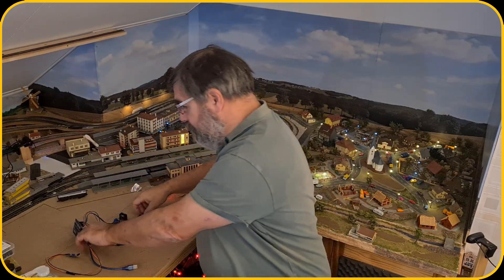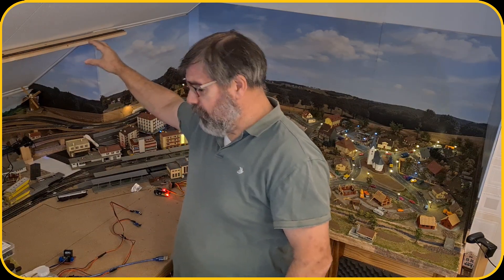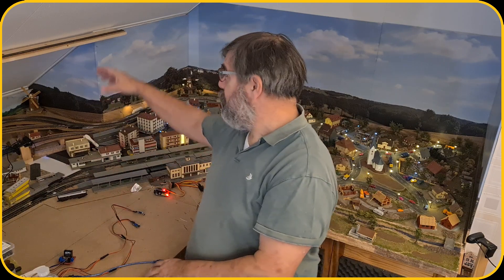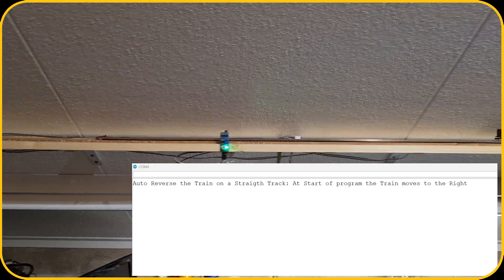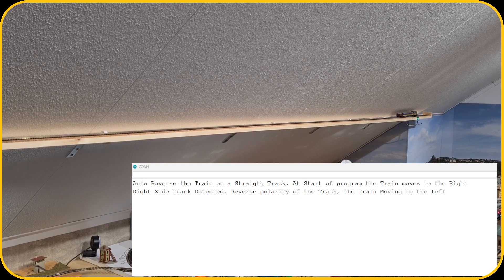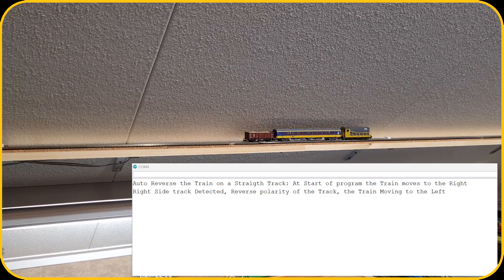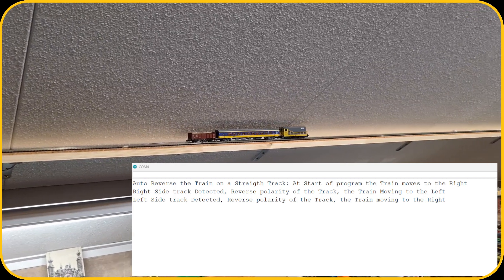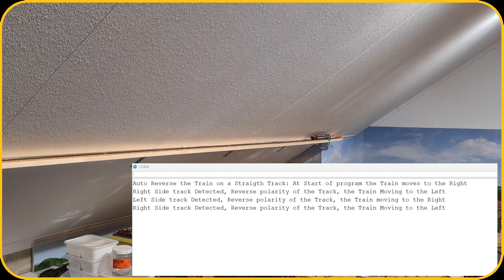Building a Larger Shuttle track part 3 The Test - H&HExpress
Vlog-135 Building a Larger Shuttle track part 3 The Test - H&HExpress Model Trains 'N' Scale

In this Video we will Install the IR sensors and test them
We will also install the Arduino with the Shuttle Test program

WARNING:  Any action taken upon the information from this video is strictly at your own risk. The author/producer of this video cannot be held liable for any losses and damages in connection with the use of the information from this video
History:
1996 in which we founded H&H Express a Family Model Train Hobby
H&H Express Stands for:  Hai & Helmie Express

We Joined a Model Train Club based on the 'N' Scale
We Build Several Modules of which you can see the Pictures here
During the years the track got bigger and bigger and finally hit the 35 Meters (115 feet) of track.

Due to Changes We stopped the Hobby and stored the Modules/trains

With all the new electronics, Computers etc. we decided to Build a new track starting in January 2020

Since we Still have the old Modules we can use a lot from them.
The New track layout has the following size: 250cm by 150cm ( 8.2 Feet by 5 Feet)

The new track will be controlled using a Rasberry Pi, Arduino or other computers

This Content is Not Specific directed to Kids

H&HExpress
H-HExpress
HH240165
Hai Faessen